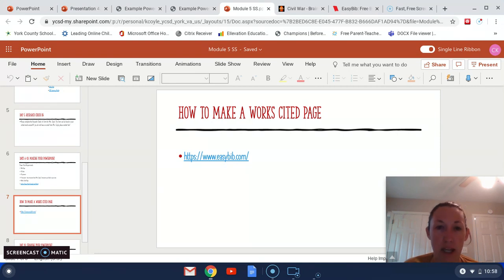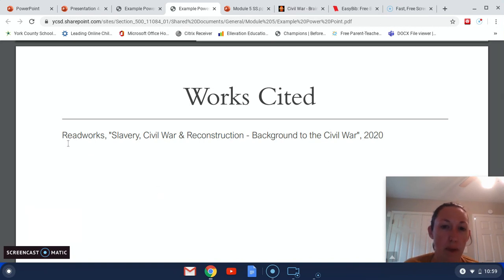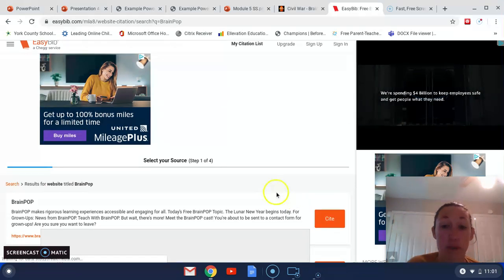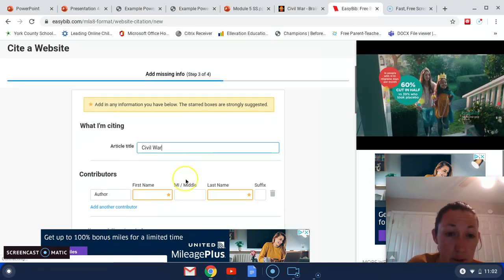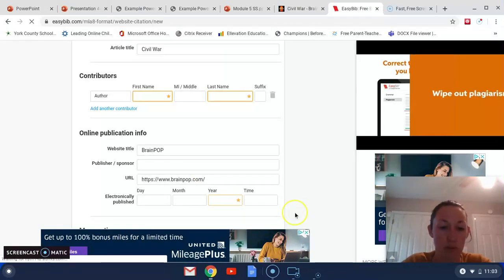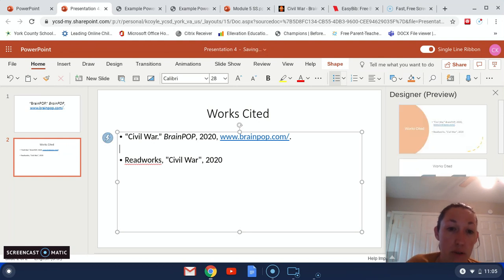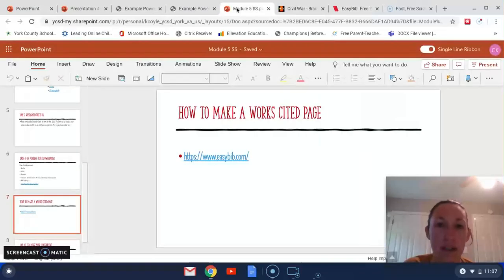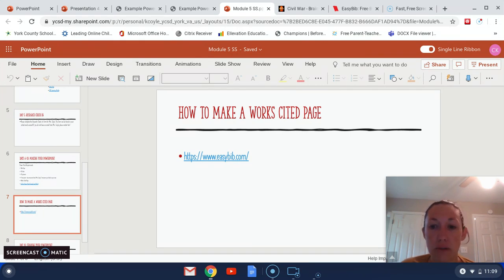Works Cited Page